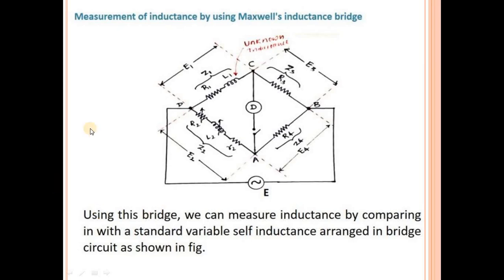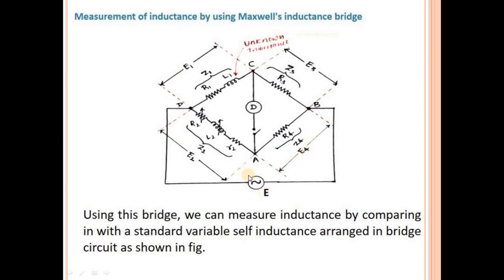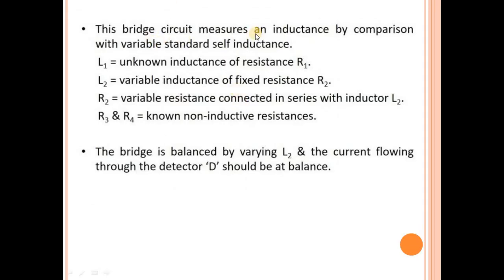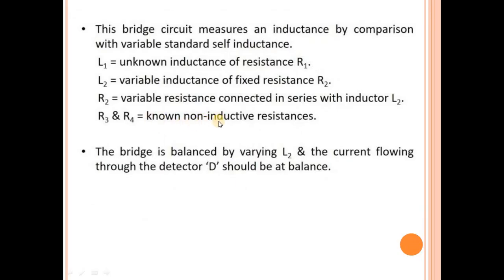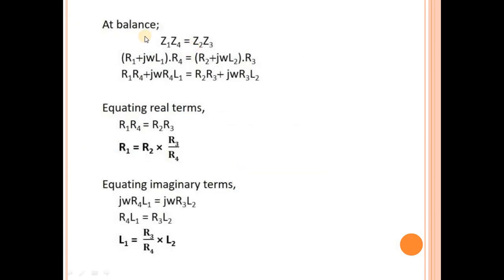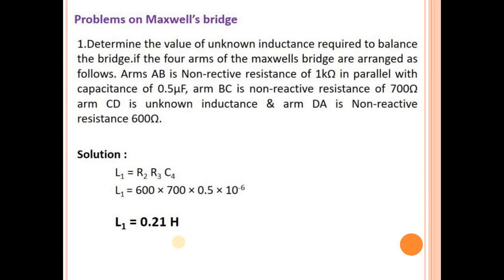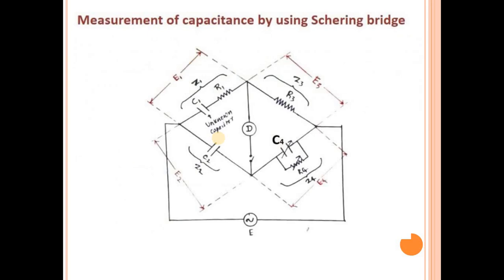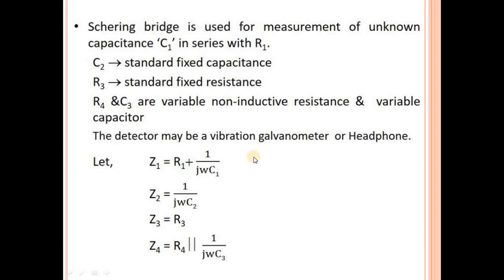Lecture_35: Measuring Instruments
-Measurement of inductance by Maxwell's Bridge
-Measurement of capacitance by Schering Bridge